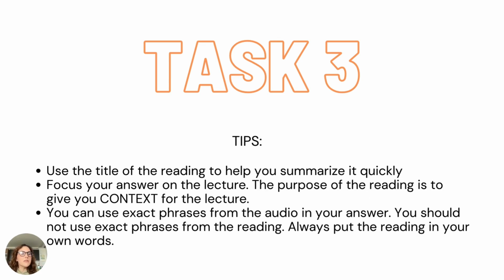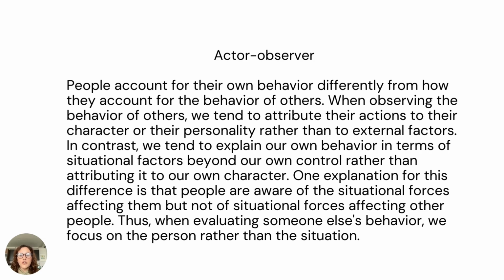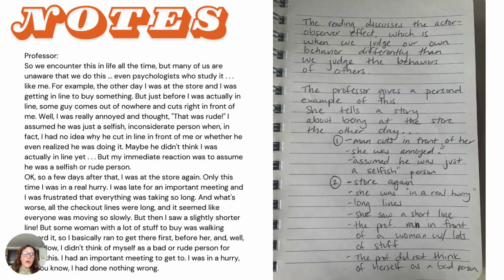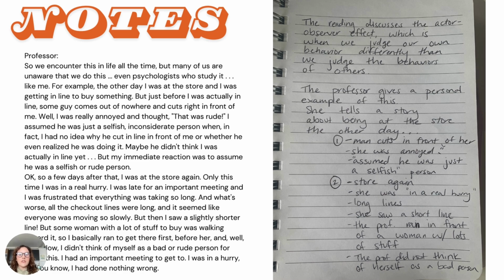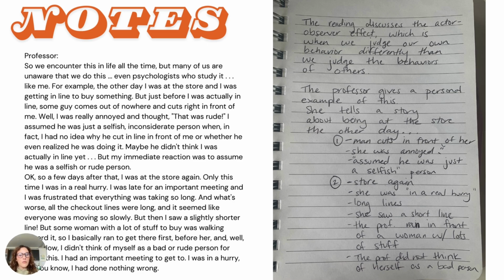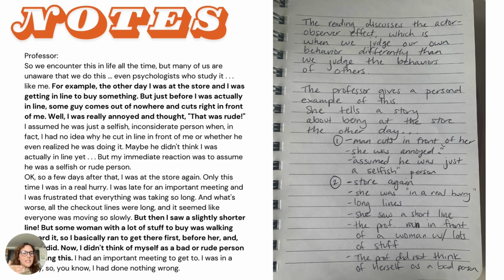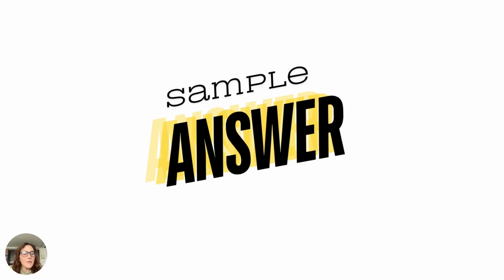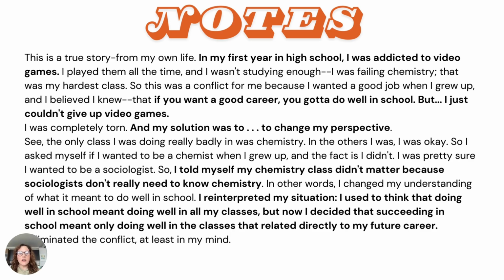How to Answer TOEFL Speaking Task 3: Questions and Answers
How to Answer TOEFL Speaking Task 3 with these expert tips and strategies! Discover how you can ace this challenging task and boost your TOEFL score. In this video, we provide comprehensive strategies and TOEFL speaking task 3 practice questions to help you excel. We'll explore TOEFL speaking task 3 practice techniques and break down TOEFL speaking practice task 3 - lecture tips to ensure you understand every aspect.

Learn how to tackle speaking task 3 TOEFL with our step-by-step guide and see real TOEFL speaking task 3 sample answers in action. We’ll also cover TOEFL speaking practice task 3 - integrated listening and reading methods and TOEFL speaking practice task 3 - lecture summary to help you synthesize information effectively.

This video includes practical advice on handling TOEFL speaking task 3 by focusing on examples to ensure you're fully prepared for the exam. And you'll find TOEFL task 3 speaking questions that mimic the actual test format.

Our goal is to provide you with a TOEFL speaking task 3 template that makes it easier to organize your thoughts and responses. We will practice with sample questions and demonstrate how to practice effectively. By the end of this video, you'll be more confident in tackling task 3 of the TOEFL Speaking with all the tips and strategies we've shared.

Join us and learn how to master TOEFL speaking task 3 with ease and achieve your best score yet!

00:00:00 - Intro
00:00:18 - About Task 3/Tips for Task 3
00:02:09 - First practice question, 45 second reading
00:03:25 - First practice question, lecture
00:04:45 - First practice question, Analysis of Notes
00:08:00 - Sample Answer
00:10:00 - Second practice question, 45 second reading
00:11:29 - Second practice question, lecture
00:12:40 - Second practice question, Analysis of Lecture Transcript